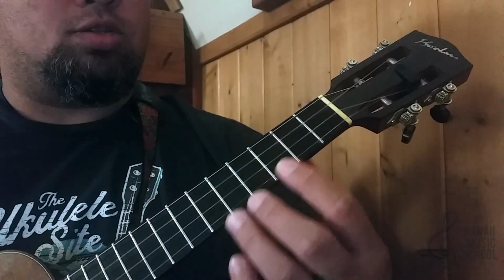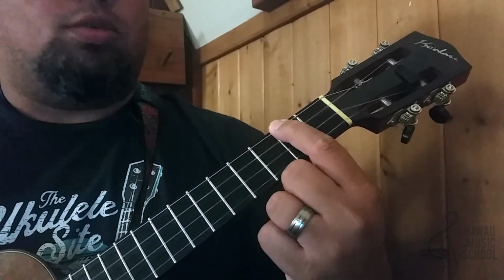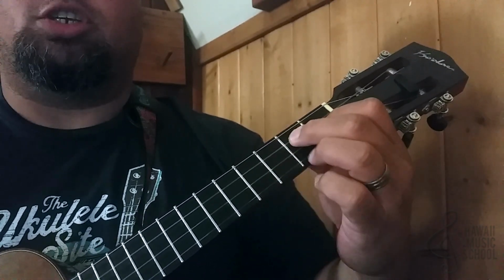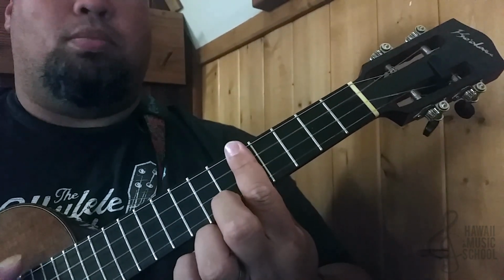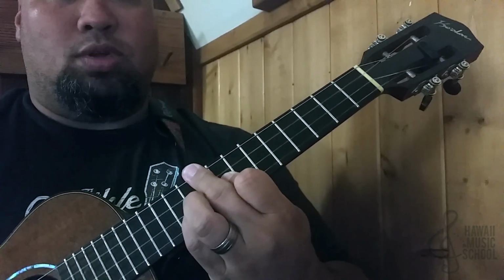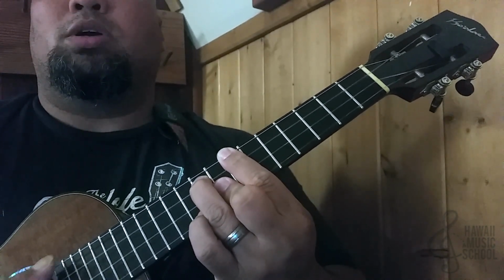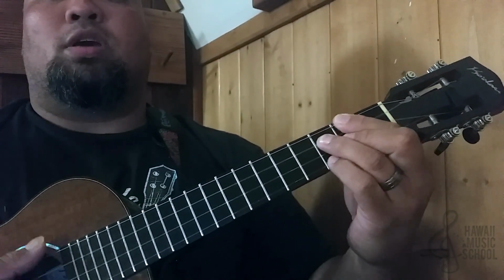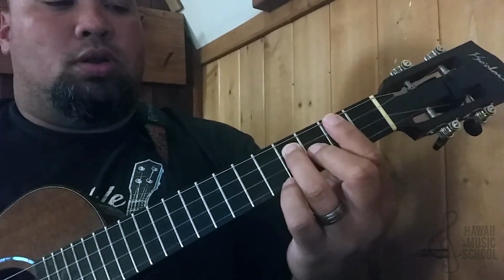Ukulele Lesson for LICKoftheDAY 07/13/18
As many of you may know, I have for the past week, been going through an Ukulele Workshop at Hollyhock on Cortes Island, BC. It's a week-long workshop titled "the Joy of Ukulele", taught by Ukulele Master, Kimo Hussey. Here's one of the "gems" that I "borrowed" from Kimo, albiet slightly modified, but still Stolen. LOL!

If you like the lesson and want to learn more, check out for a FREE 2 week trial membership!